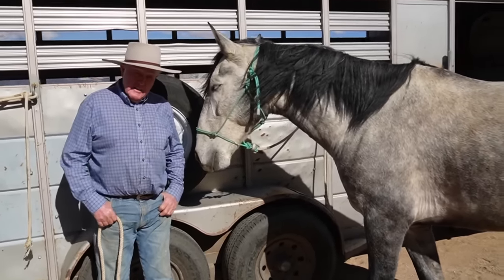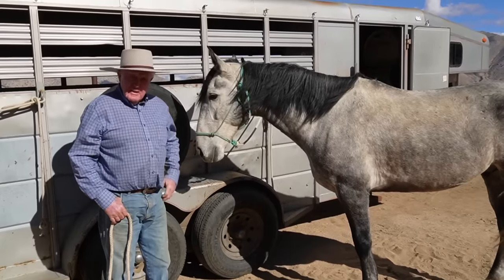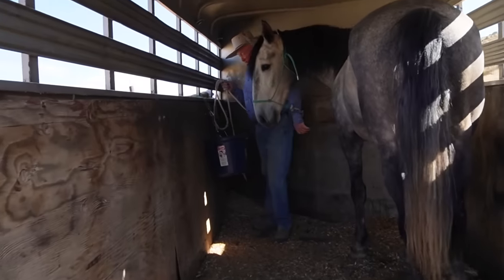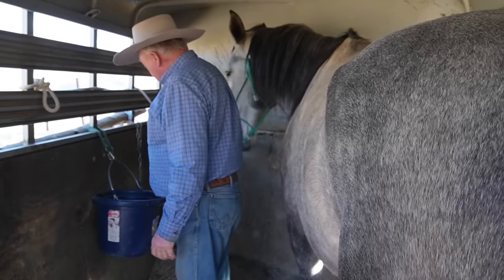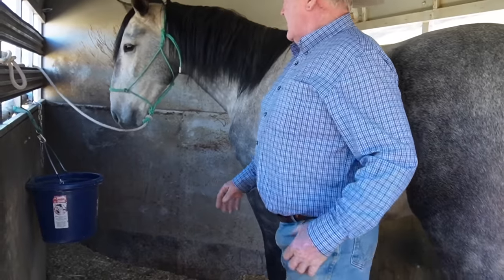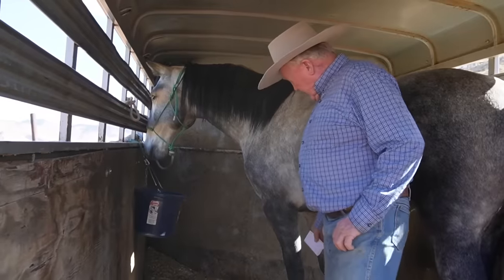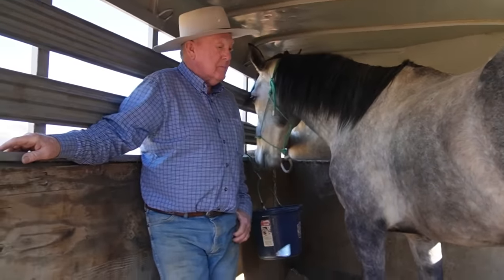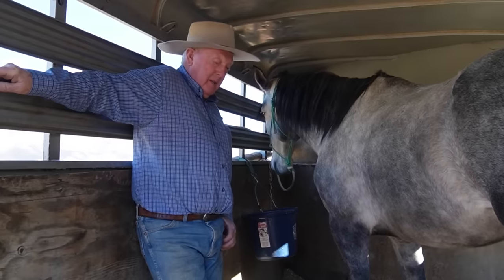How We Haul Horses Long Distances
This is the first video we're making in response to the latest round of viewer requests. We thought it would be particularly helpful since we're now encouraging people to come to us since we aren't traveling as much or as far as we once did. We used to do 2 to 3 circuits a year from California to Maine and many points in between which provided lots of experience keeping horses happy and healthy on the road. The routine and rhythm of traveling with horses just takes a little common sense and planning. I hope you'll find it helpful.